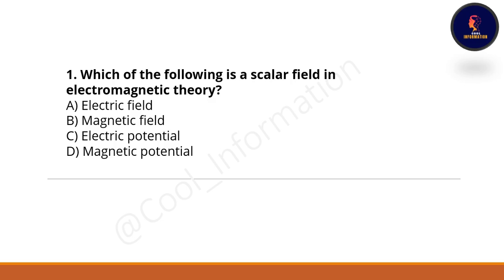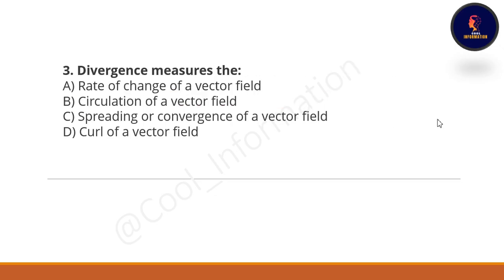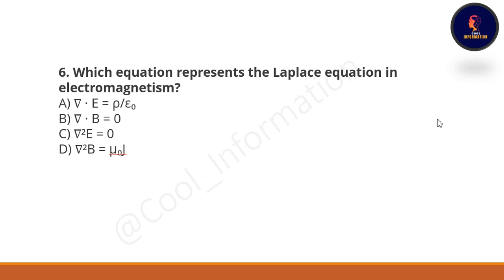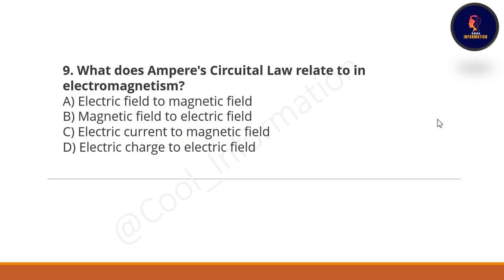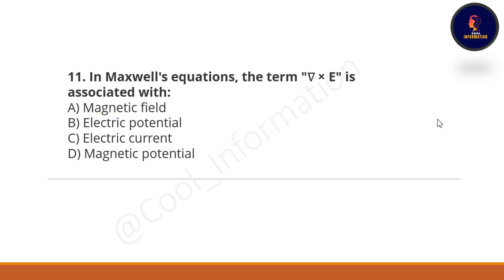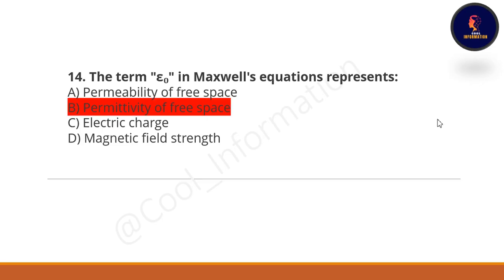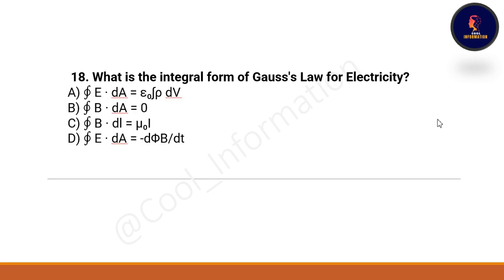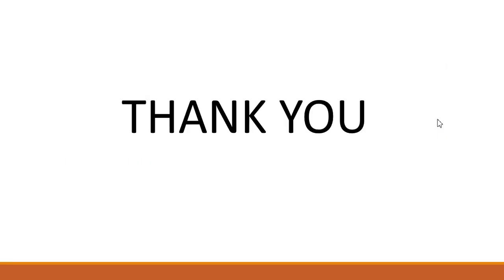Electromagnetic theory | 20 Important MCQs | Unit 1| PHY110 | LPU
In this video, I will let you know 20 Most important and Frequently asked MCQs of Unit 1 which is Electromagnetic theory of Subject code phy110 ( ENGINEERING physics). Please do watch the complete video for in-depth information.

Topics covered in this video:
Most important MCQs of phy110
Electromagnetic theory : scalar and vectors fields, concept of gradient, divergence and curl, Gauss
theorem and Stokes theorem (qualitative), Poisson and Laplace equations, continuity equation,
Maxwell electromagnetic equations (differential and integral forms), physical significance of Maxwell
equations, Ampere Circuital Law, Maxwell displacement current and correction in Ampere Circuital
Law